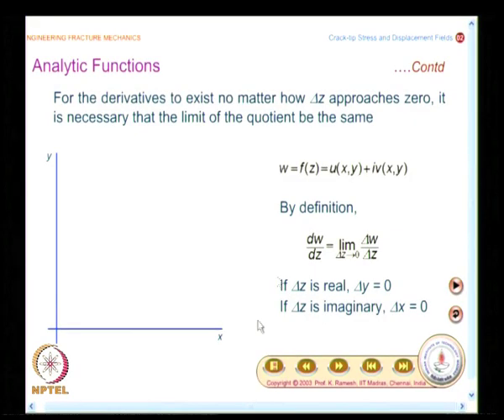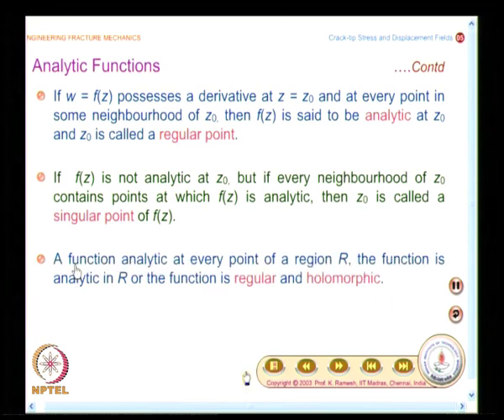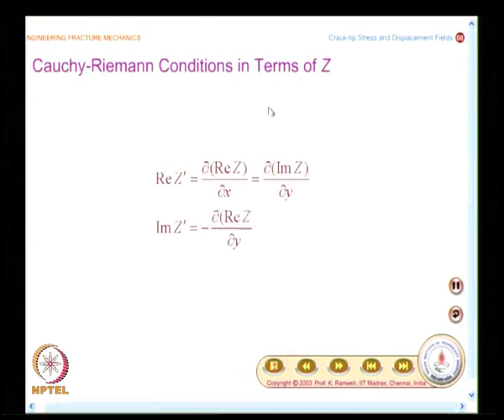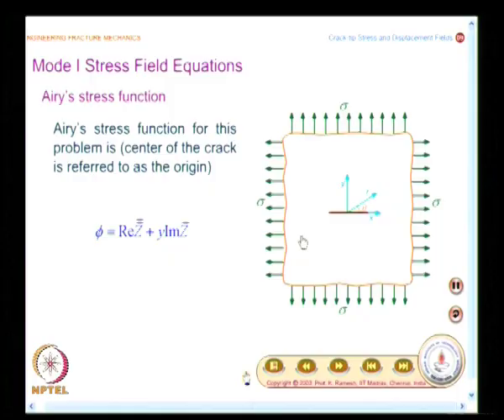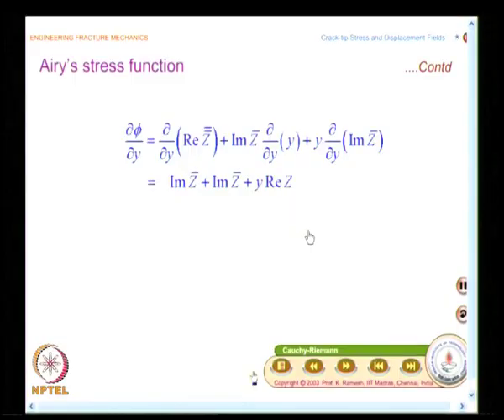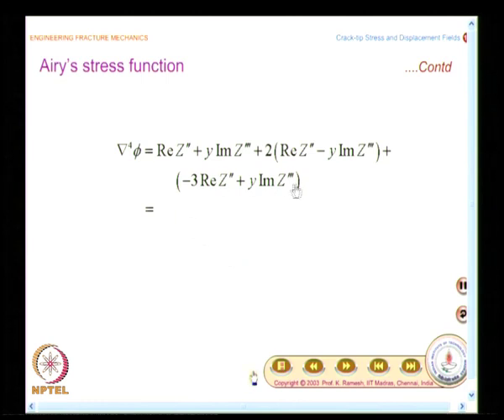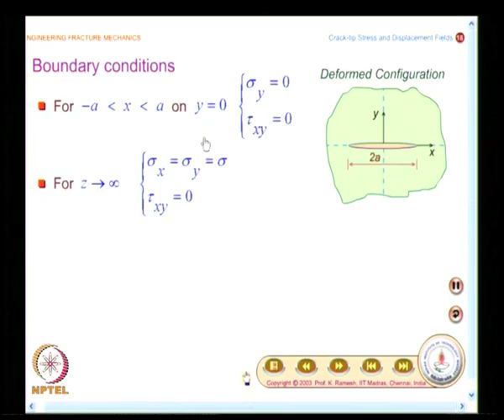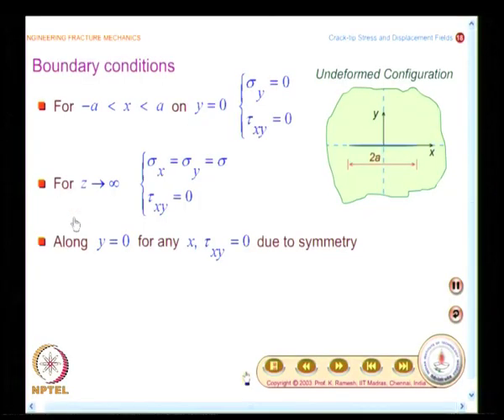Airy's Stress Function for Mode-I